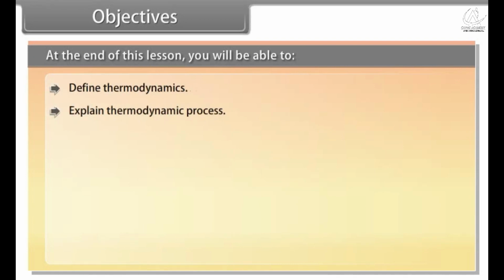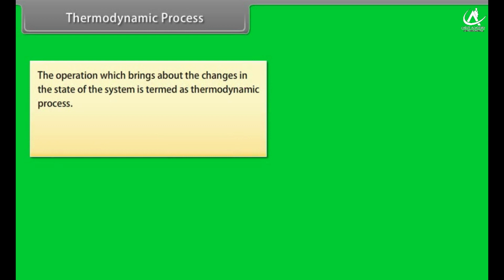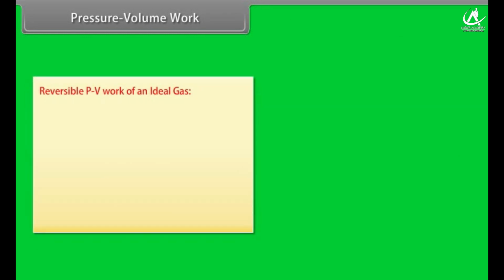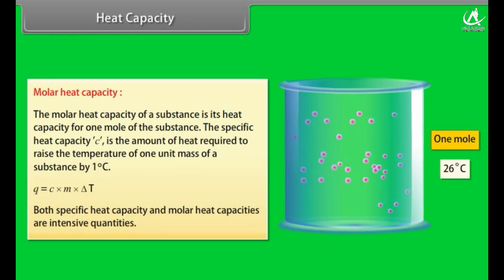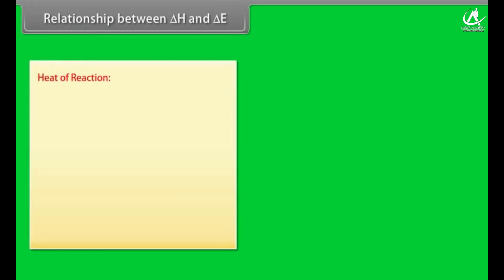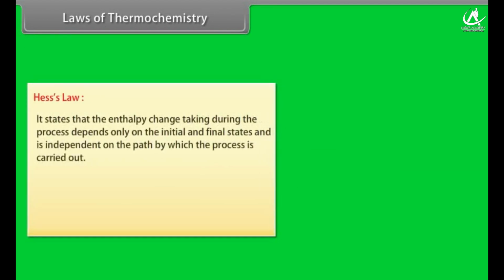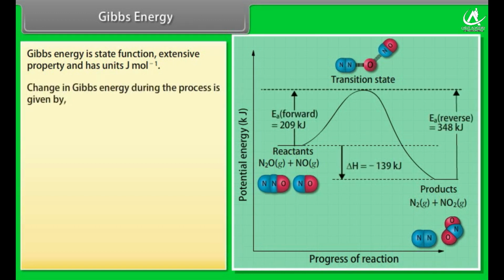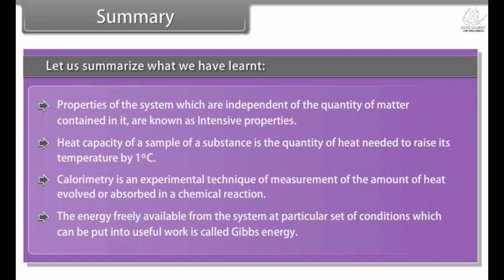Thermodynamics & Chemicals Energetic, Class-11th, Subject-Chemistry, In English